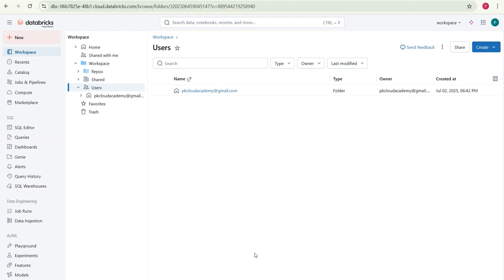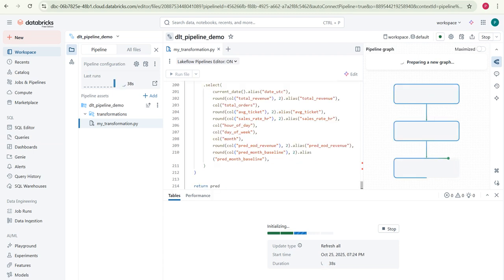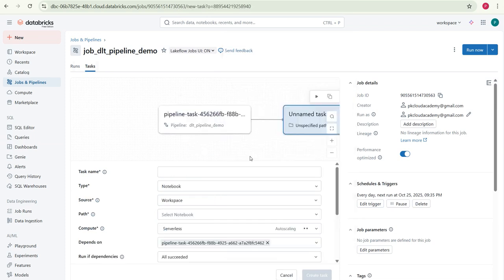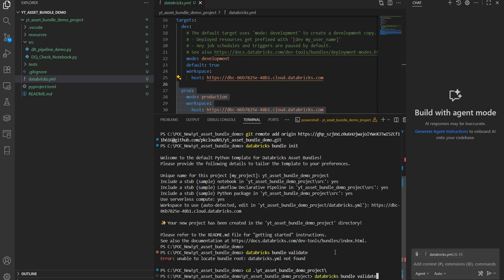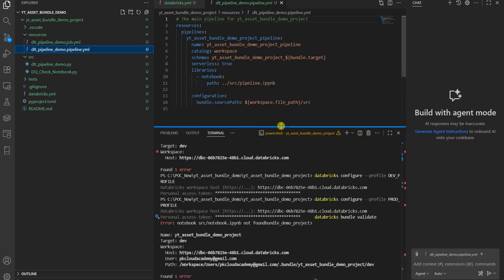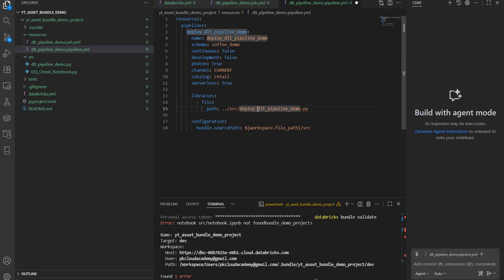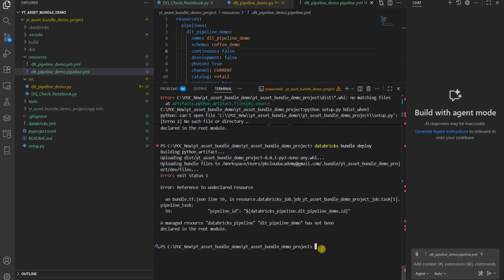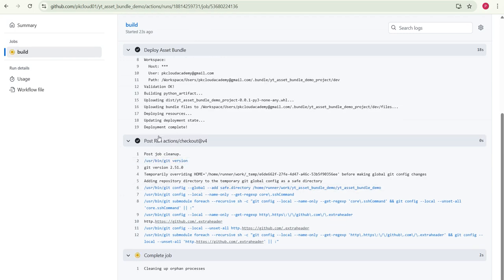Databricks Asset Bundle Deployment